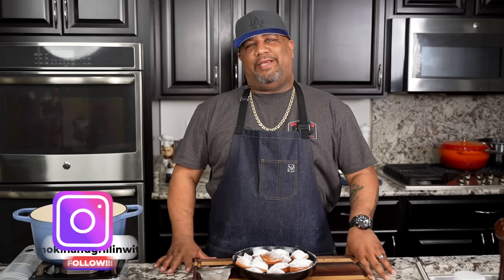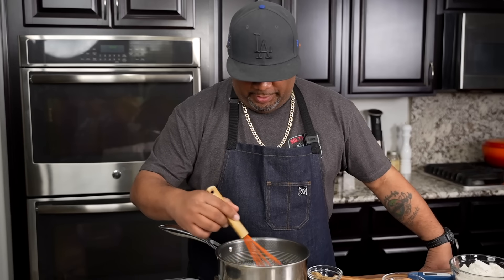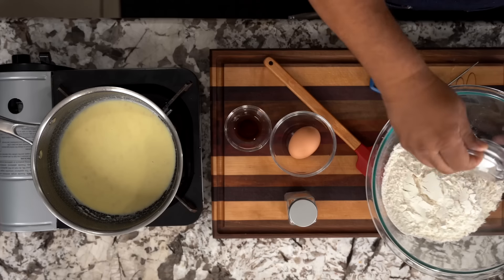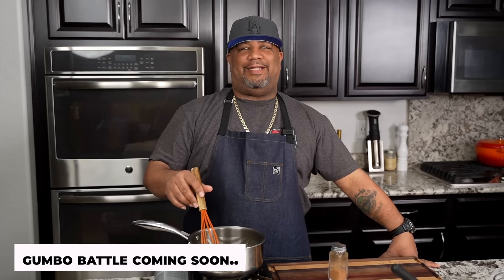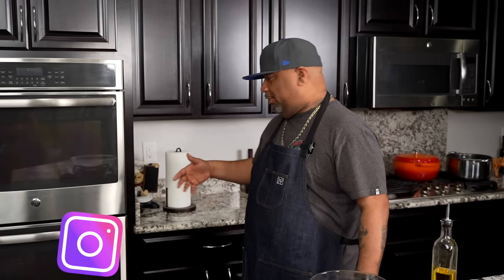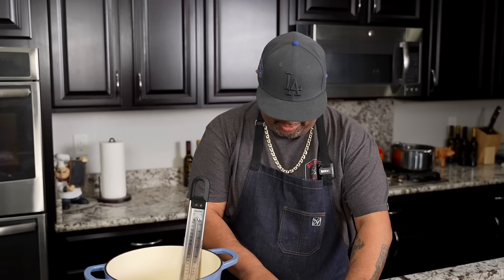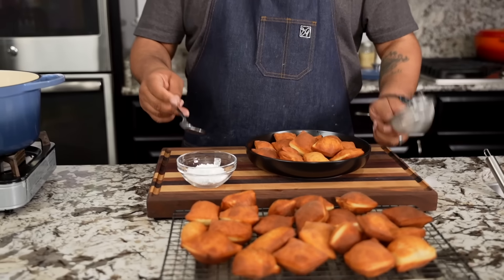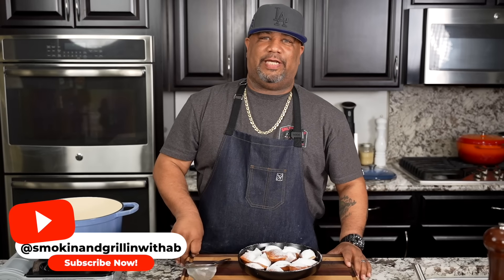The Ultimate Beignet Recipe: Perfect for Breakfast, Brunch, or Dessert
The Ultimate Beignet Recipe: Perfect for Breakfast, Brunch, or Dessert - Get ready to indulge in one of the most beloved pastries in the world – beignets! In this video, we'll show you how to make this delightful French treat at home with our easy-to-follow recipe. You'll learn how to mix and knead the dough, cut it into the signature square shape, and fry them to golden perfection. We'll also share our secret ingredient for making beignets extra fluffy and light. Whether you're looking for a sweet breakfast treat, a tasty snack, or a dessert that will impress your guests, this recipe is sure to be a hit. So put on your chef hat and let's get started!

Ingredients:
3 cups Flour
1½ tsp. Kosher Salt
1 package Instant Yeast or Active Dry Yeast
1 cup Milk
2 tbsp. Brown Sugar
2 tbsp. Butter
1 Egg
1 teaspoon Vanilla Extract
Oil for frying
Powdered Sugar, to taste

My Gear
Favorite Zoom Lens:
Favorite Mic:

9980 Indiana Ave
Ste 8